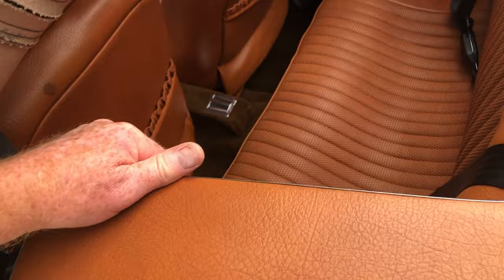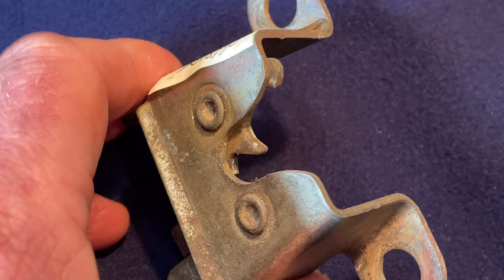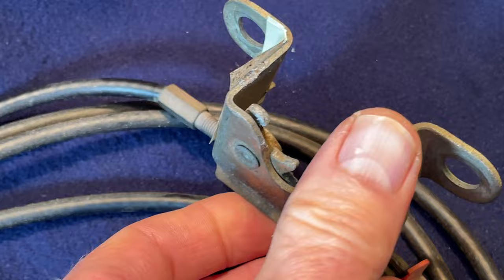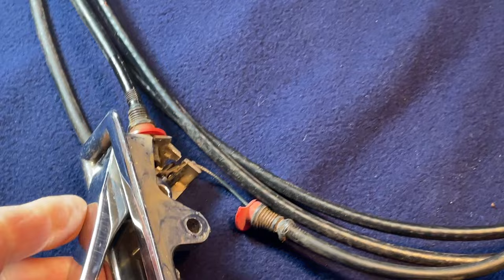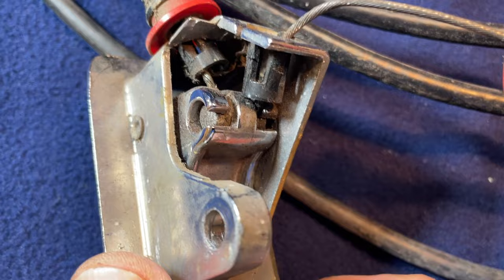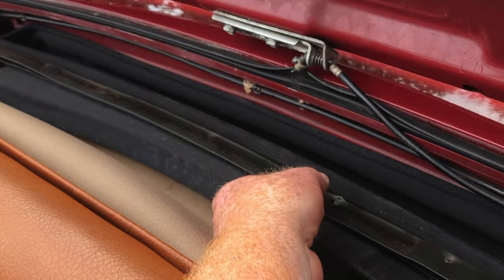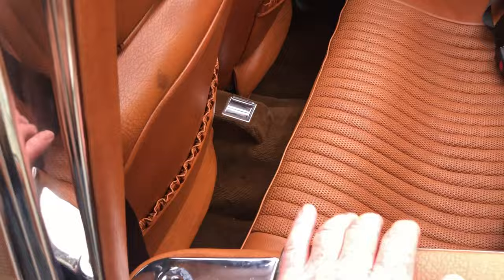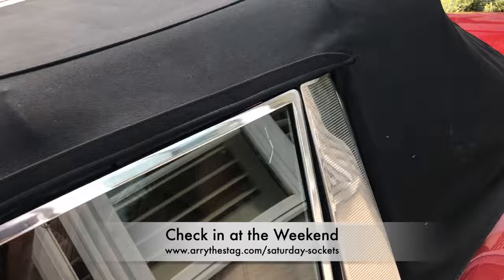Triumph Stag - Tricky Convertible Hood Mechanism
🚀 Dive into the captivating world of classic cars with me, as we explore the Triumph Stag and unravel some of the mystery behind its intricate convertible hood mechanism! 🚗💨

We'll uncover the secrets behind the Triumph Stag's convertible top and discover why it's both a marvel and a puzzle for all of us enthusiasts.

Whether you're a car aficionado or just curious about how it works, this video promises to intrigue and enlighten.✨

🎥 Buckle up for an adventure into the heart of 1970's automotive innovation!

🚗💨 Grab your complimentary 'Arry The Stag! Badge of Honour (tax disc sized sticker for your windscreen, regardless of what type of car it is!).